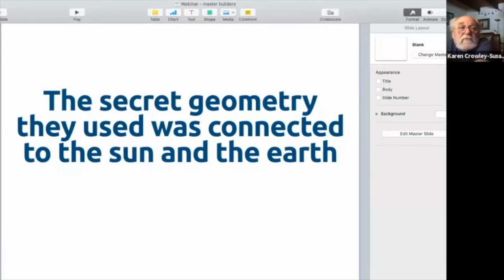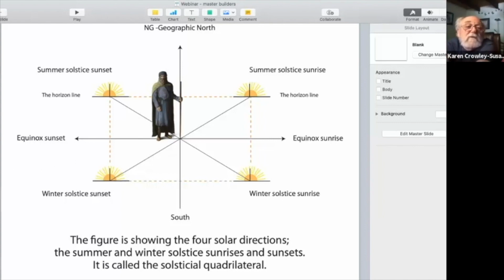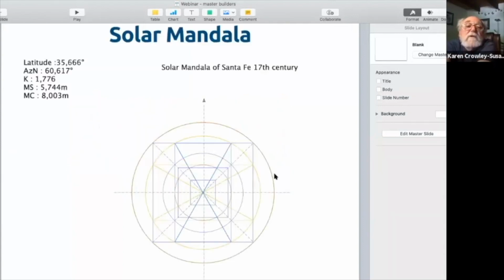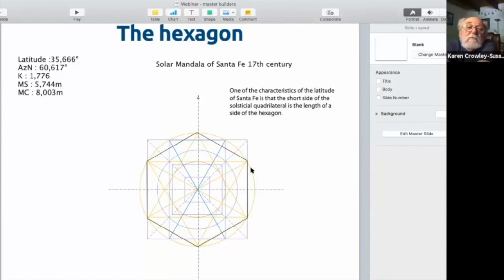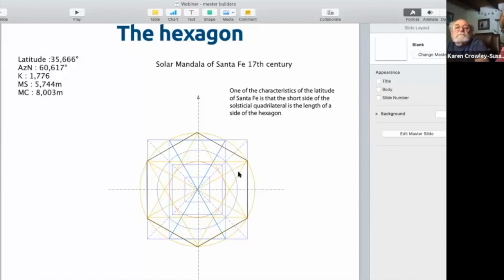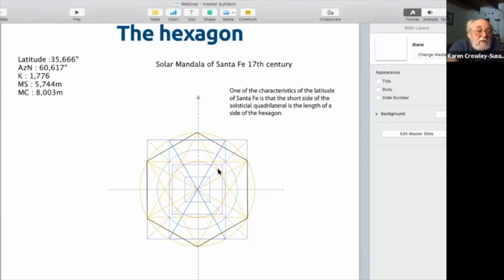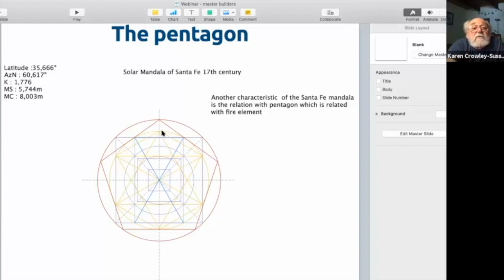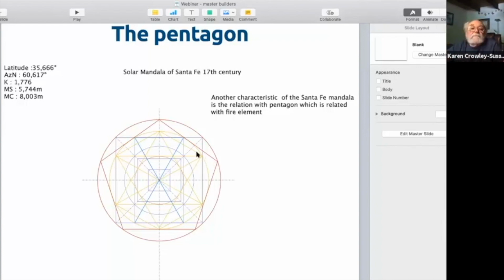The Solsticial Rectangle; Solar Geometry of Santa Fe Series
This video is the second in our series on the Solar Geometry of Santa Fe. We quickly explain what a Solsticial Rectangle is and how other polygons are part of the geometric characteristics of Santa Fe, a very special latitude.

To learn more about the Solar Geometry of Santa Fe, check out our book called Sacred Santa Fe, Geomancy, Geometry, and Energetics of its Churches

To learn more about Solar Geometry, sacred sites, earth energies, the art of stones, and more, explore our blogs

Join our growing community and receive exclusive content and specials only available to our members!
Every few weeks we share stories of sacred site exploration, energetic solar geometry, new classes, and health tips.